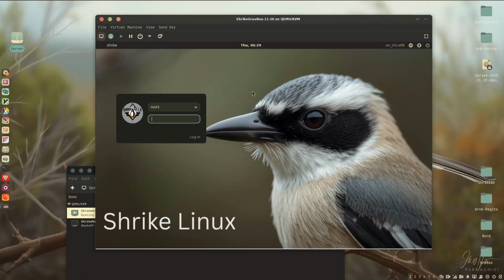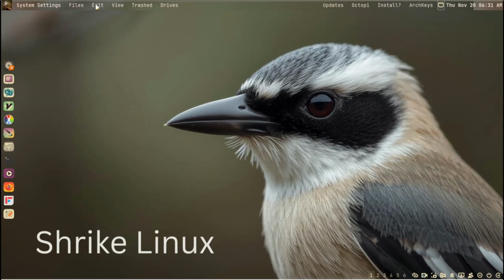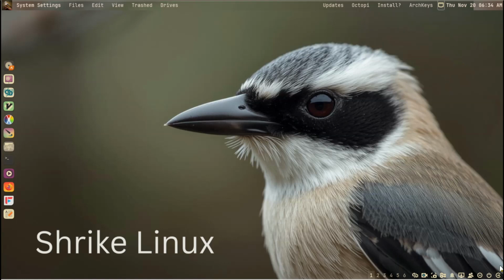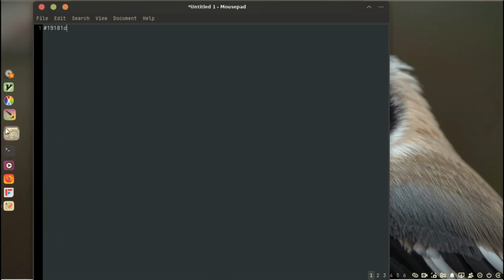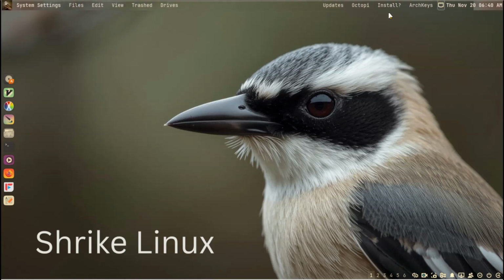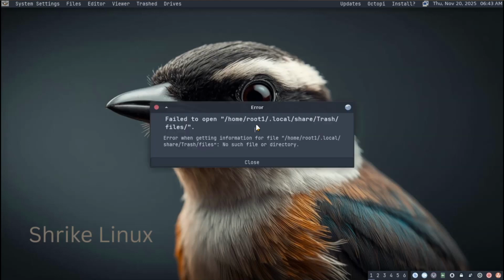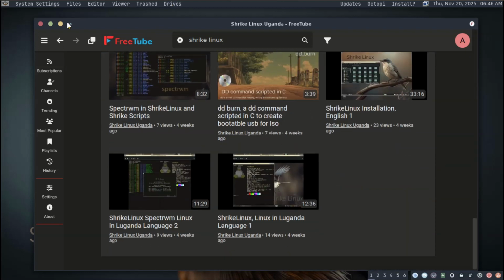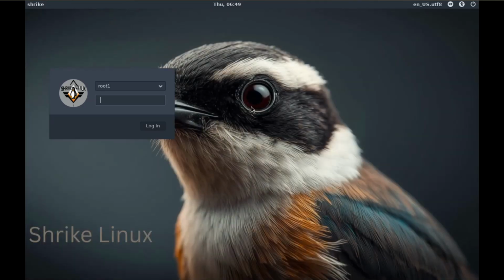ShrikeLinux New Releases Tint2 And XFCE Panels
Hey Guys!
root1 back with another ShrikeLinux Video and Updates, I have release ShrikeLinux XFCE-TINT2 Panel & XFCE-Panel Version with tweaks
For Downloads:
Sourceforge